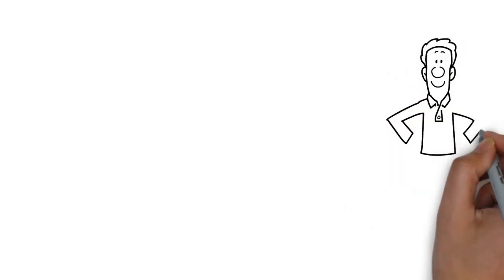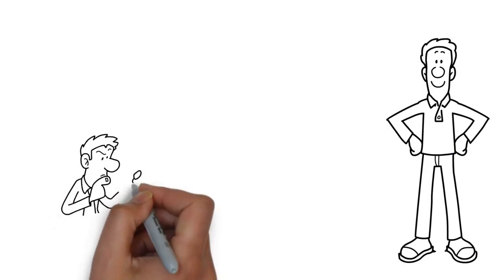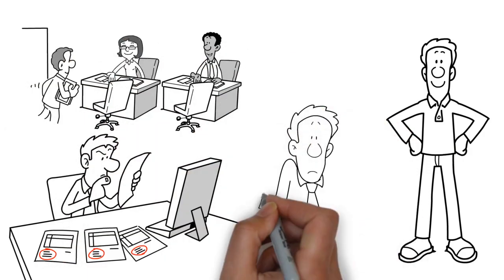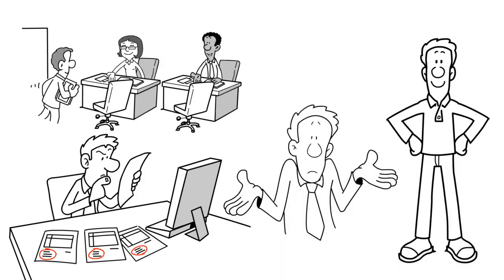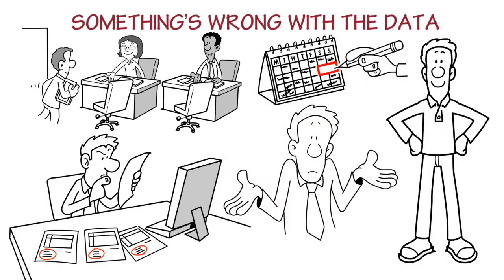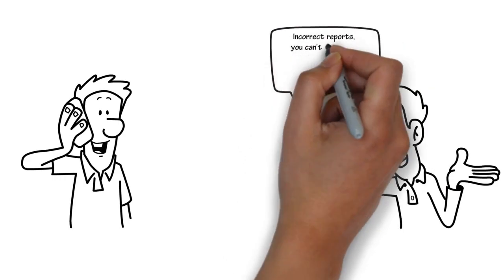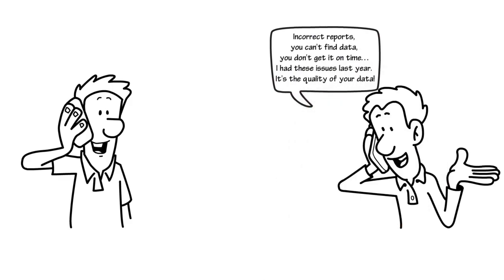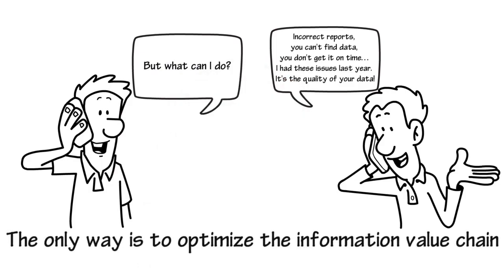Data Quality for Finance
Inconsistent reports, inability to find the information you need... what issues are caused by poor data quality in the world of Finance?
And how can you solve them?